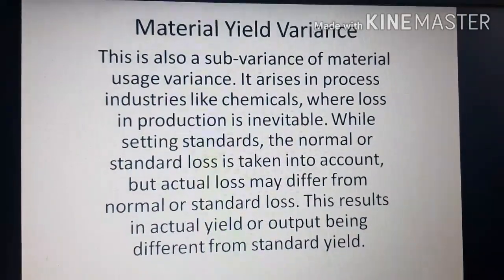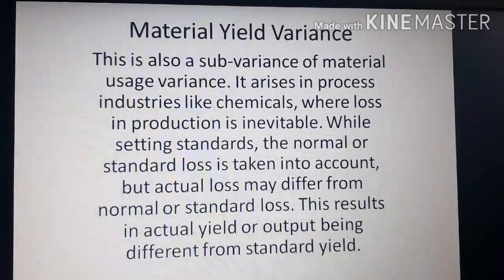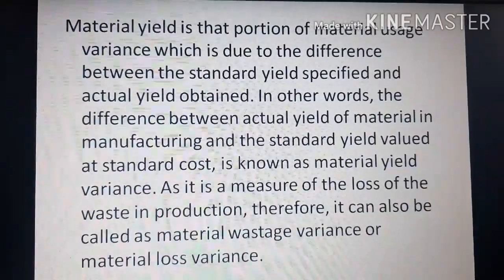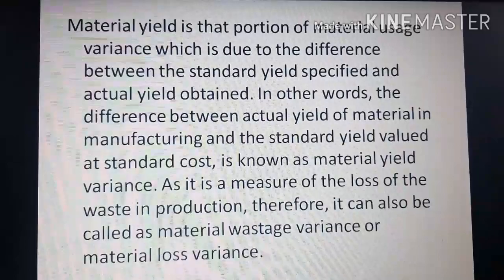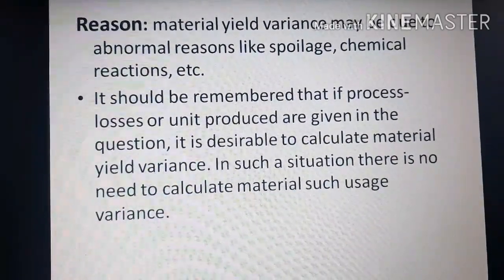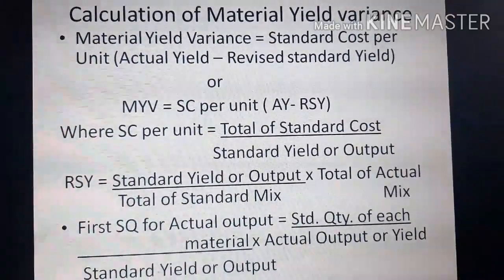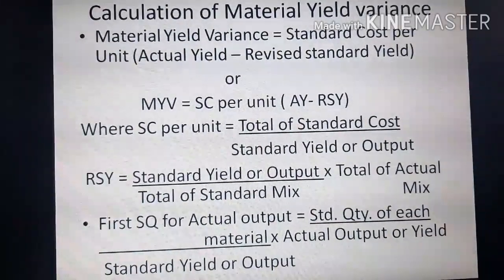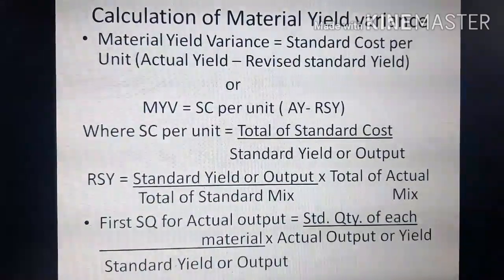Material Yield Variance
Meaning, Reason and it's calculation formula. Useful for B.com. students.